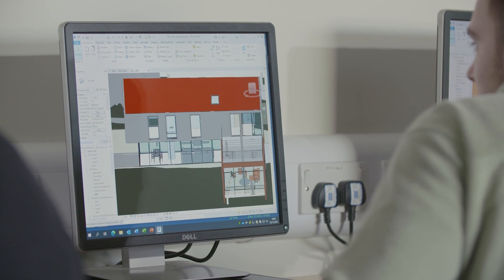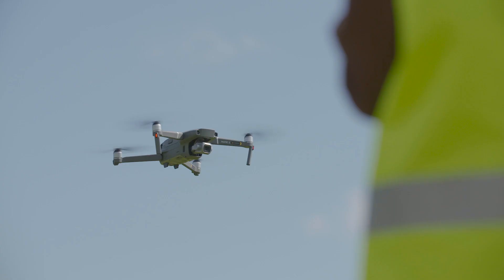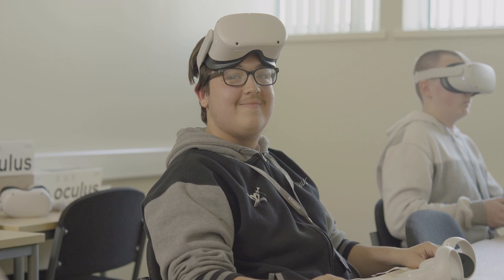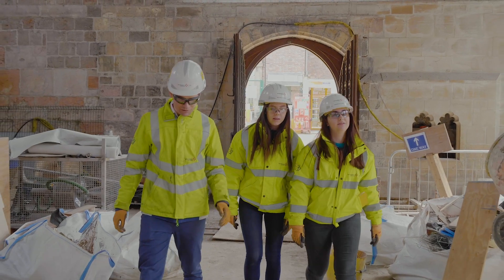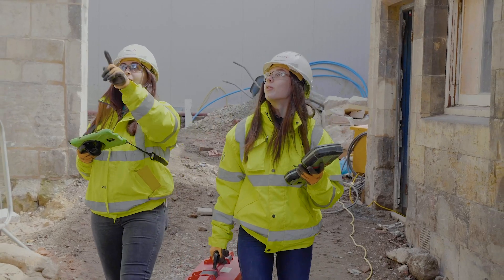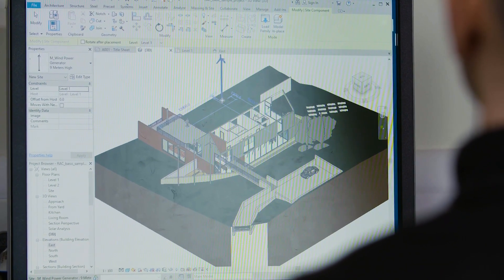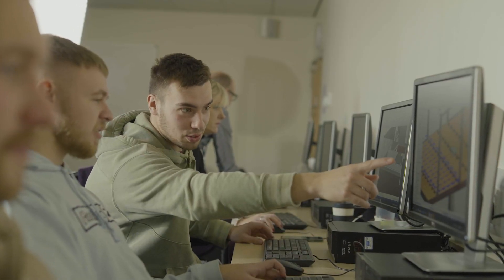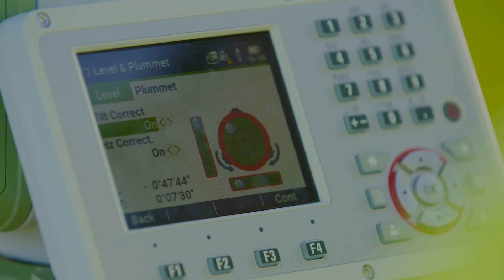Construction - Professional & Technical at York College & University Centre